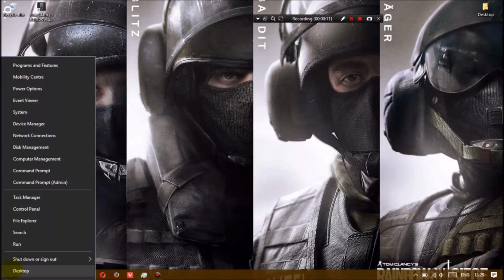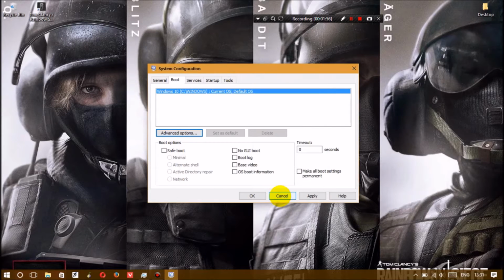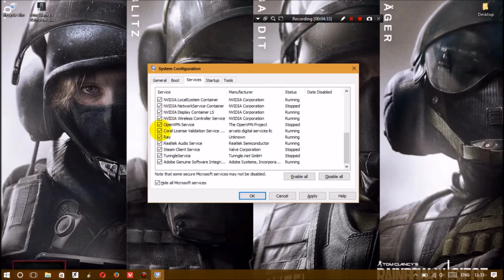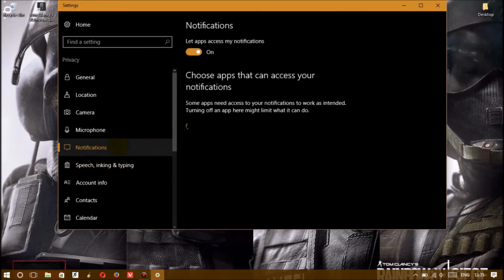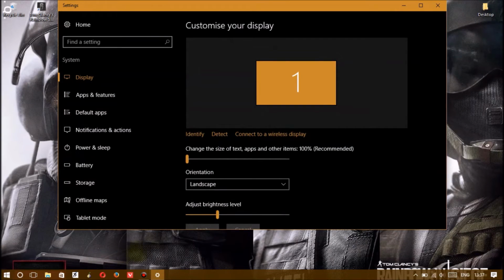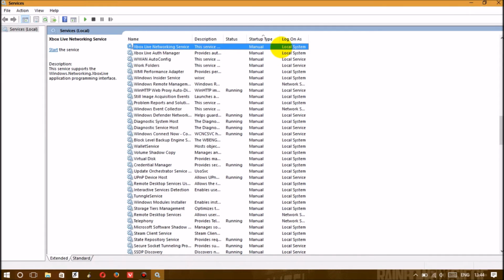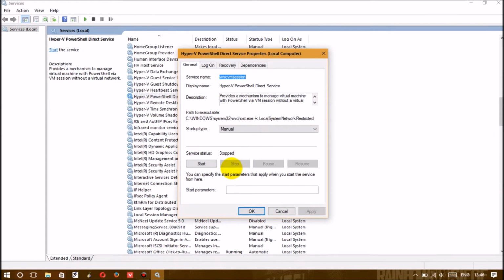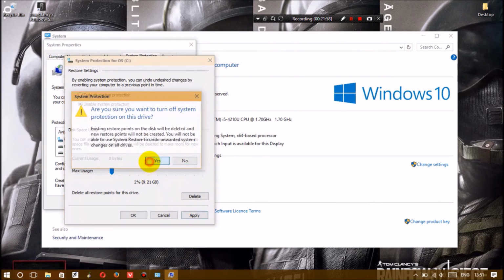How to make your windows 10/8 PC blazing fast in 2017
Are you really unhappy with the performance of your PC or do you want it to perform better than it already does?

Look no further, in this quick video I'll show you how to do exactly this.  :-)